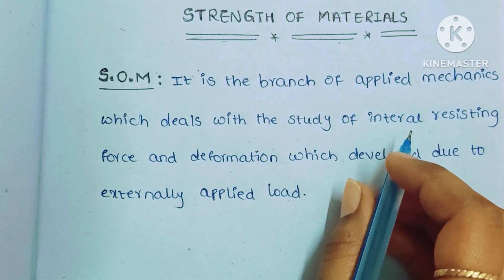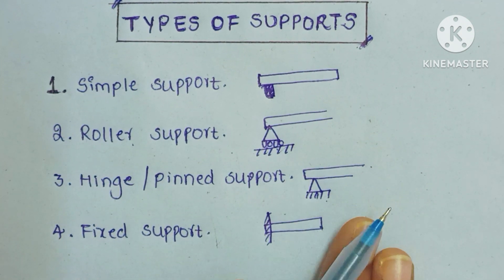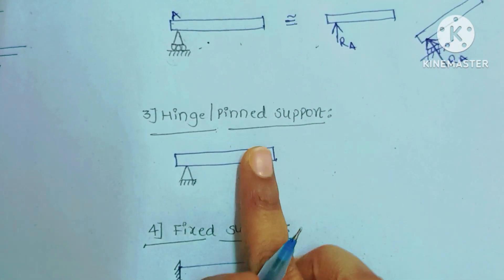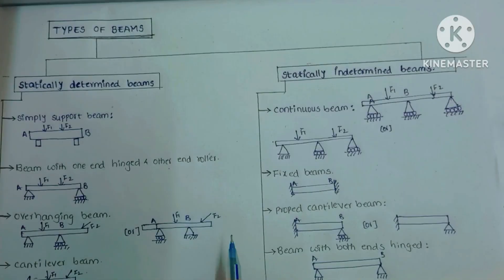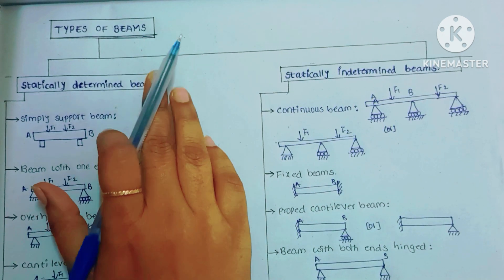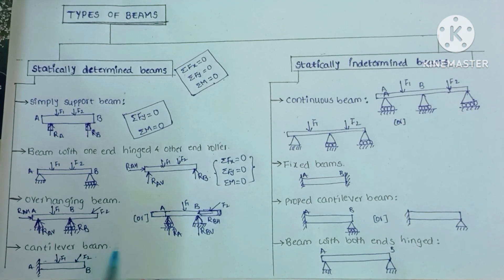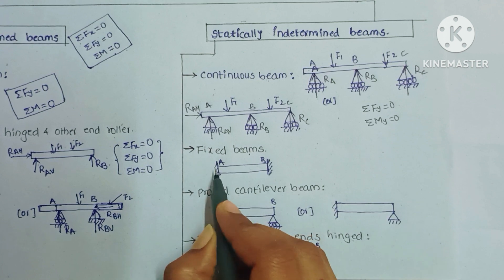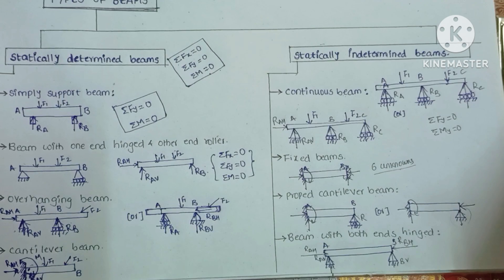1.Type of supports and beams || Applied mechanics || Strength of materials || Mechanics of solids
In this lecture, I covered the definition of the strength of materials, types of supports and beams, and how to draw a free-body diagram for each type of beam.
this class will help all streams of engineering students.